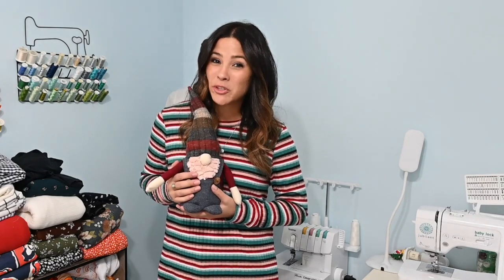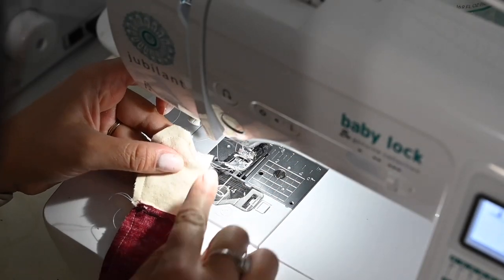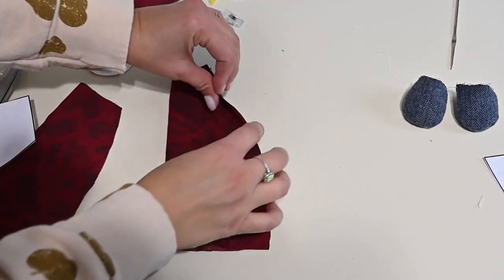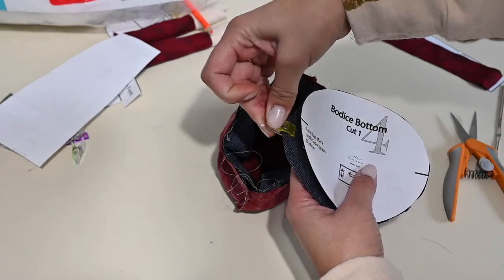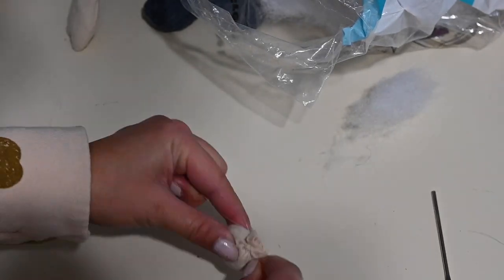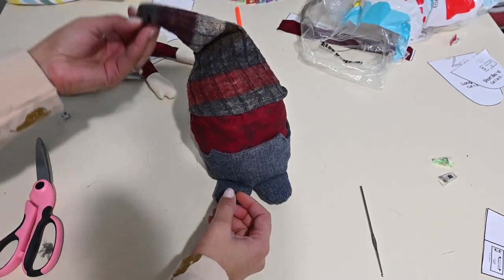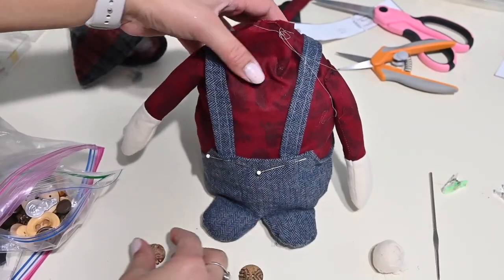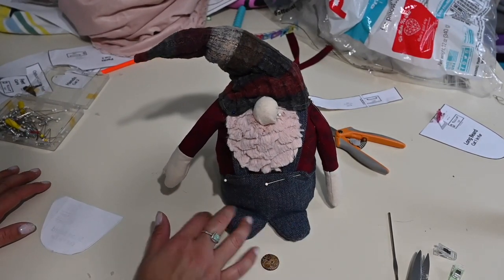Gnome Sewing Tutorial - Charming Plush Gnome Sewing Pattern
Come sew the Charming Plush Gnome Pattern with me.  It was designed to craft your own gnomes for holiday and home decor. These cute gnomes make sweet gifts for the ones you love, and you can fill up every room in your house with them. It is a must-have crafting pattern for holidays and every day!

This is a beginner sewing machine project. After machine sewing, all parts are crafted together by hand stitching (a tutorial for this is provided in the pattern) or with a glue gun.

Fabric Companies -
USA :

Dark-Gray 13 Dials Female Fabric Adjustable Mannequin Dress Form for Sewing, Mannequin Body Torso with Stand, Up to 70" Shoulder Height (Medium)